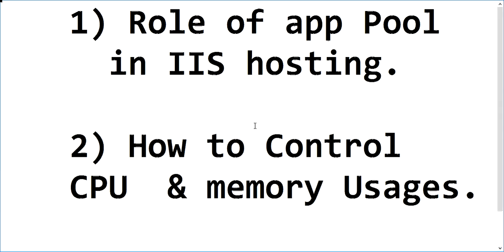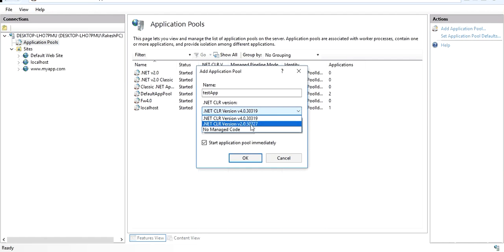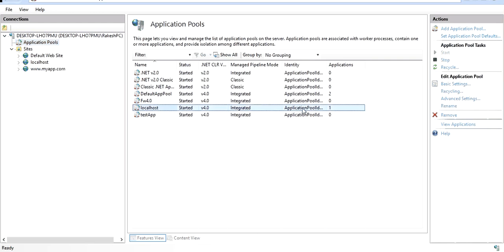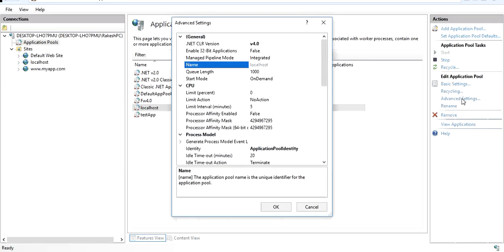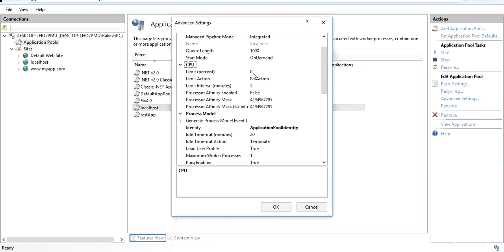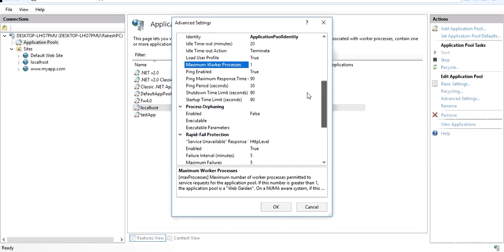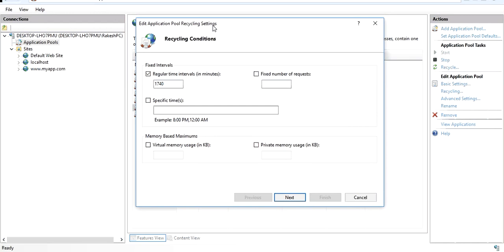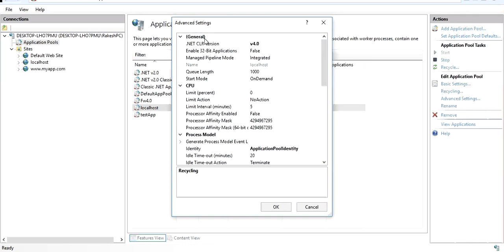IIS Application Pool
Role of application pool in IIS web hosting and control of  CPU and Memory usages.